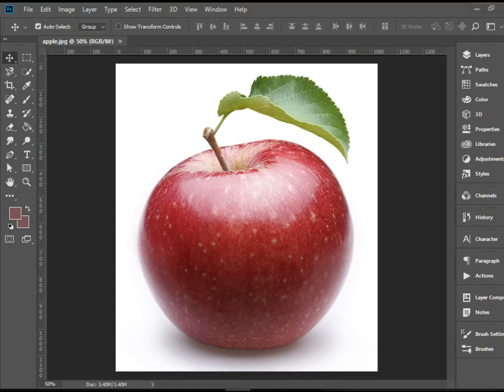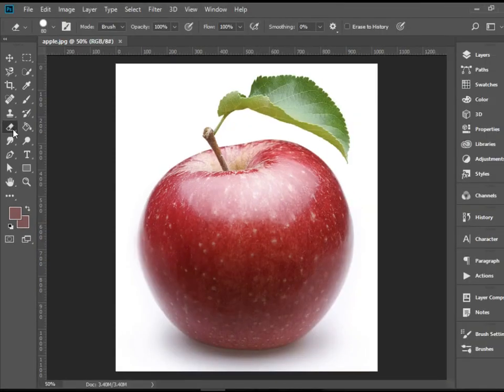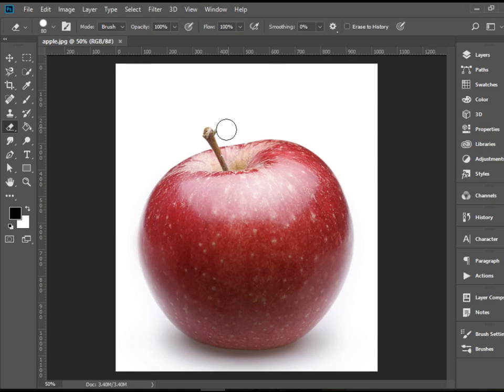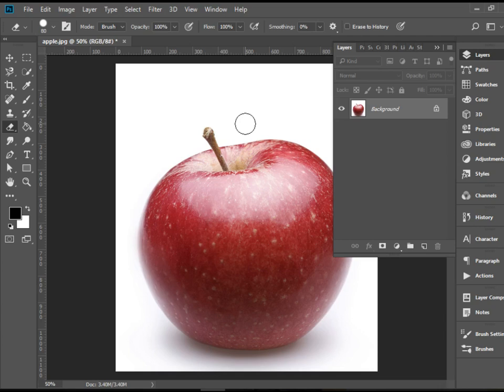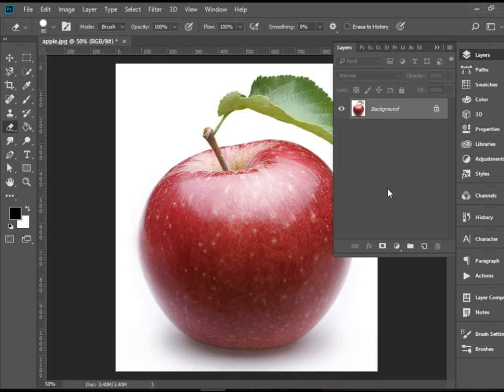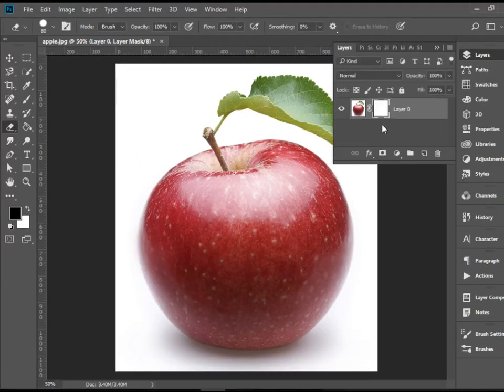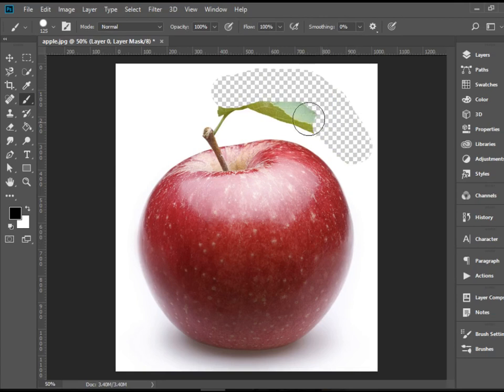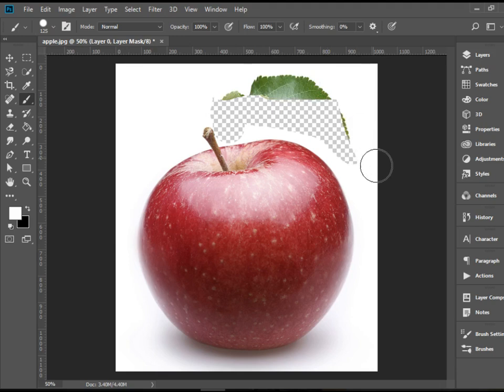Masking in Photoshop, Example 1